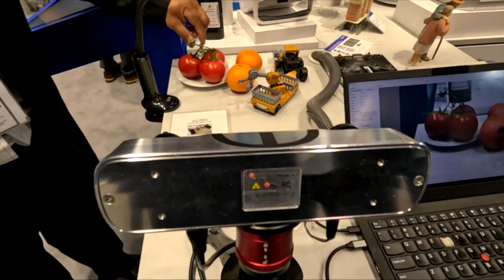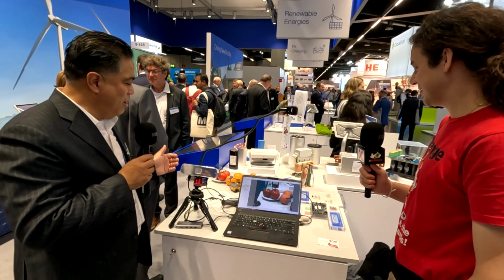The industry’s smallest fully integrated DC/DC converter for AIoT applications at up to 25 W!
After being drawn to the TDK stand by some much-missed oranges, Eamon chatted with Tony about TDK’s μPOL devices, which offer the highest-levels of power density for DC/DC conversion in space-constrained applications, namely devices that require high compute density for AI, robotics, video, and real-time processing. This was definitely a highlight for ipXchange at PCIM.

The key differentiator with TDK’s μPOL is that it is a single-die technology that contains the DC/DC regulator, upper and lower MOSFETs, the drivers, and more within a single chip, starting at 3.3 x 3.3 x 1.5 mm with 15 W power output. This means that very few external passives are required in order to integrate the μPOL into a design, and Tony estimates that with all the complete design files that TDK provides on their website, you will be able to integrate their μPOL within 24 hours. Now that is quick!

You can learn more about TDK’s full range of μPOL devices on the ipXchange website, where you can also apply to evaluate the technology for use in a commercial project

And as if he knew that is how our posts usually sign off, Tony shows us two such examples in the form of compact AIoT products that use the μPOL to great effect:

The first is Labforge’s AI camera which uses the Toshiba Visconti image recognition processor, powered by the μPOL. In this live demonstration, the compact AI vision device is shown to recognise a tomato in real-time, amongst other fruits, and determine whether it is ripe based on how red it is. The camera module then transfers this data to the cloud via 100 gigabit ethernet. Though this demo is trained to recognise fruit, the device’s AI algorithm can be trained to recognised whatever is required for your application – cars, animals, planes, pedestrians, etc.

Tony also shows us Gold Sentinel’s AI-enhanced 77 GHz radar module for detecting whether a senior citizen has fallen in their care home room. By utilising AI, the sensor can be trained to recognise rapid falls that may require medical assistance, or changes in walking behaviour than may indicate injury. In this device, TDK’s μPOL provides the power for the radar, ethernet, and the controller.

From both examples, one can see how the μPOL has enabled an extremely high compute density in compact AIoT end products by providing a power solution with minimal footprint. So, now that you’ve been given some direct inspiration. What would you use this innovation for?

Keep designing!